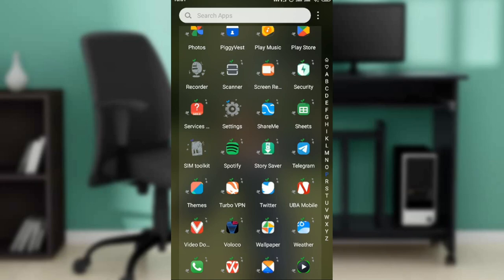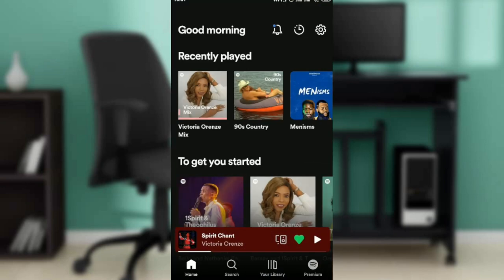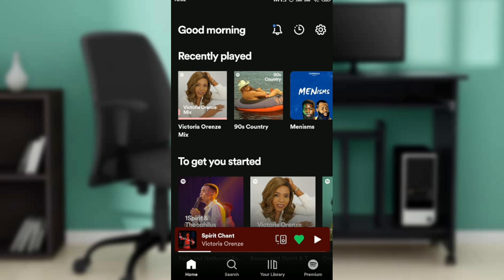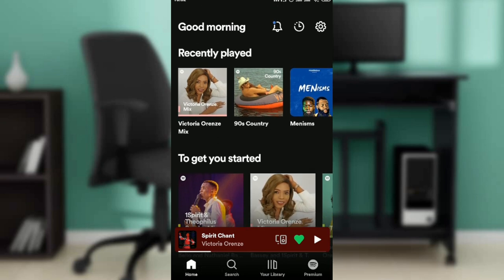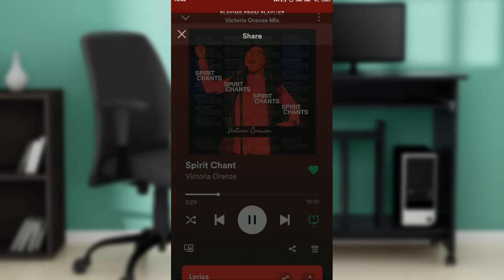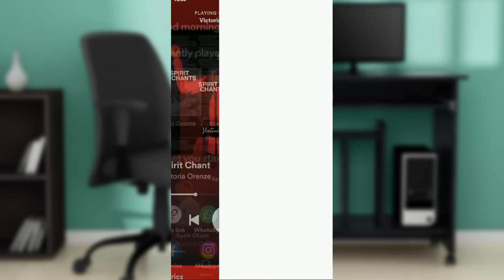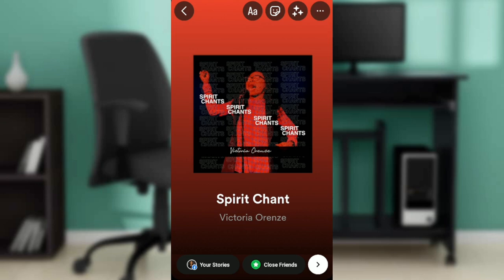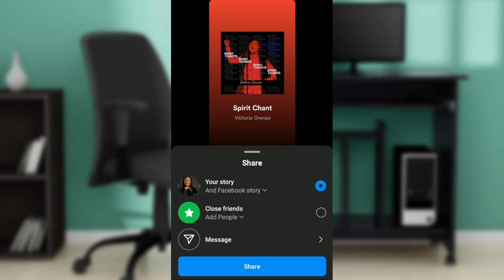How To Add Spotify Music To Instagram Story (Quick Tutorial)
Today we talk about How To Add Spotify Music To Instagram Story, so stay until the end of the video to see the full explanation.